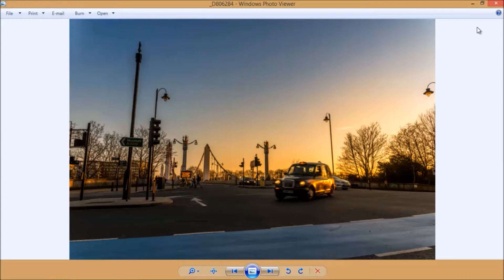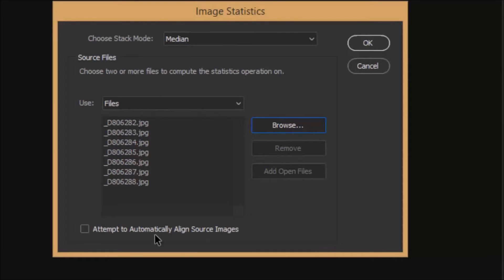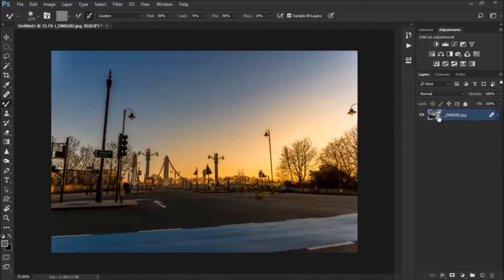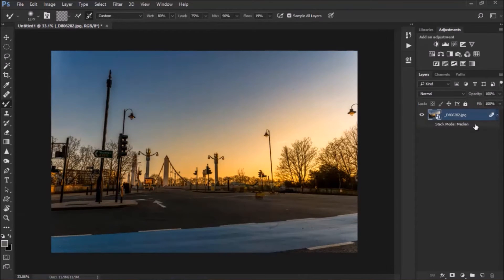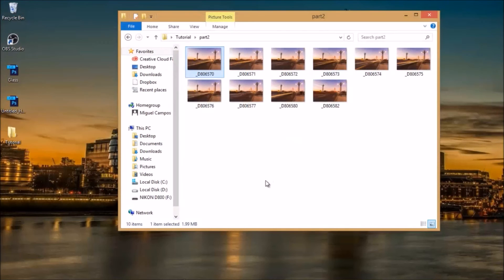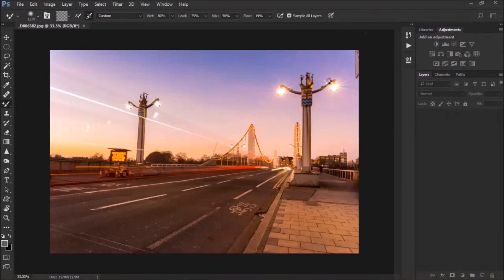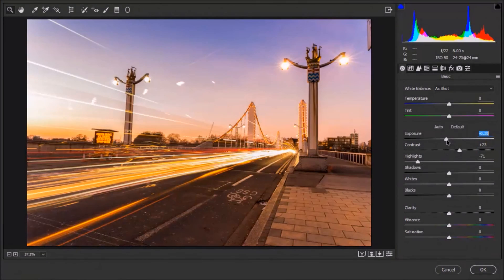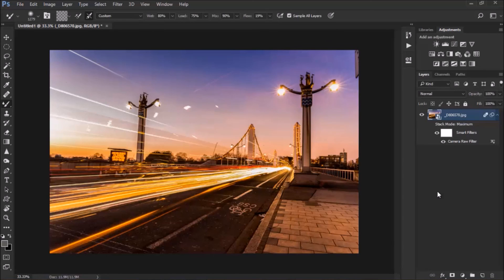Automatically Remove Cars from Image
Hi, in this tutorial I show you how to remove automatically moving traffic from an images using statistics.Also I show you on a different image the exact opposite, in this case, the opposite can work in our favour.

Miguel